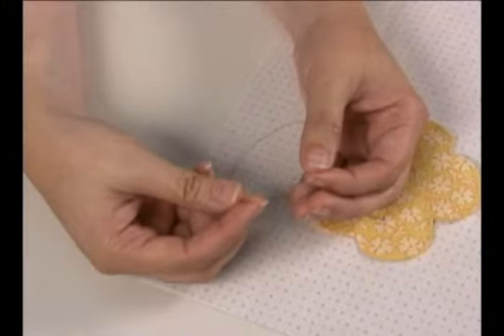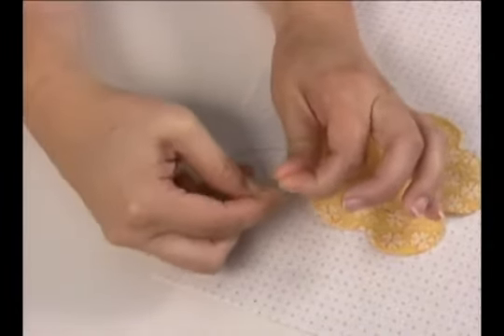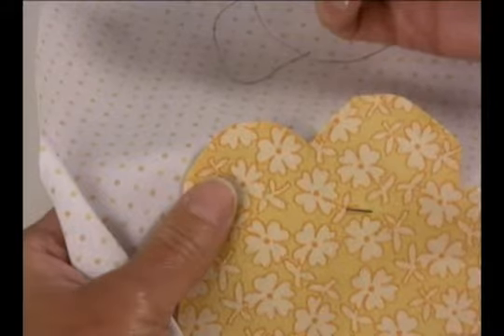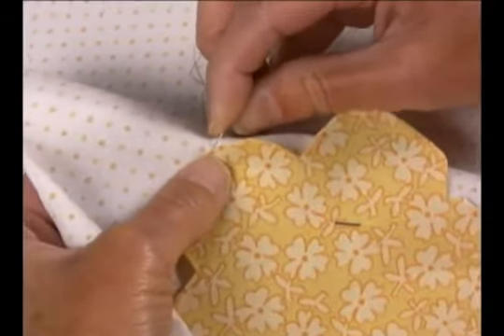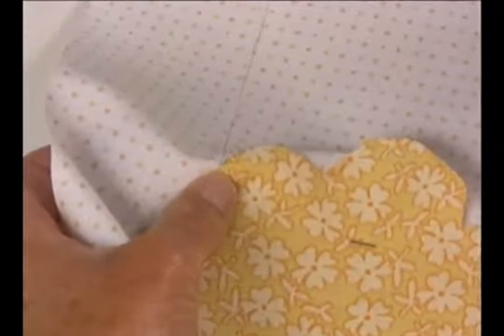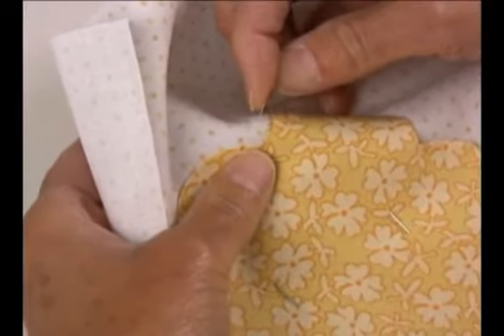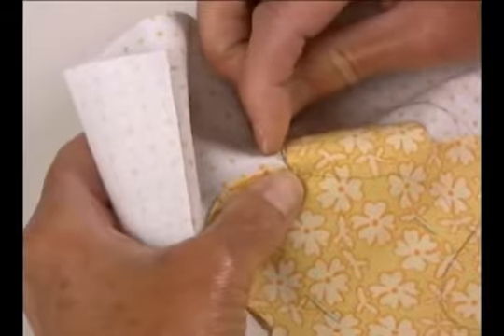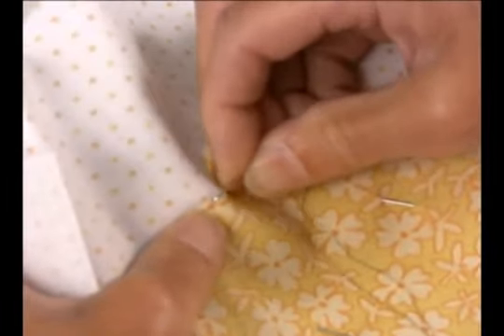The Hand Applique Stitch